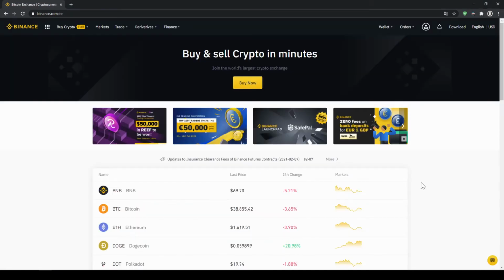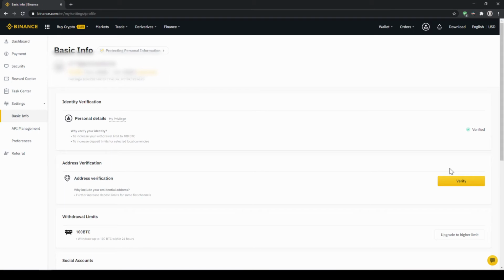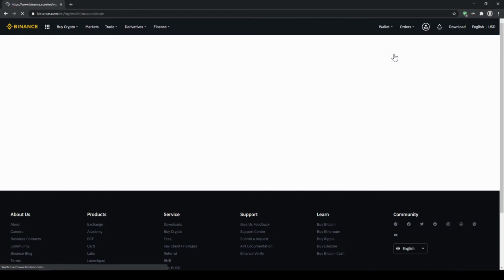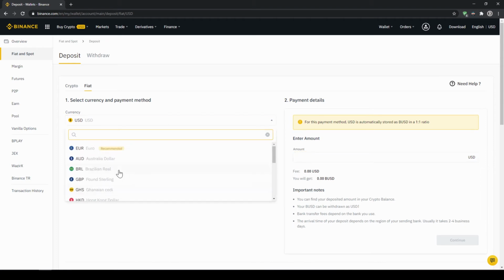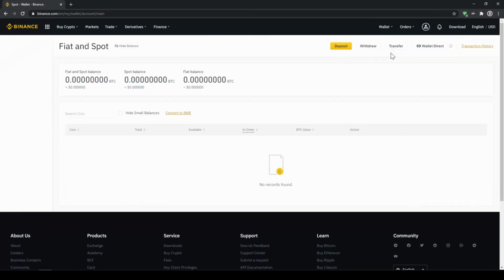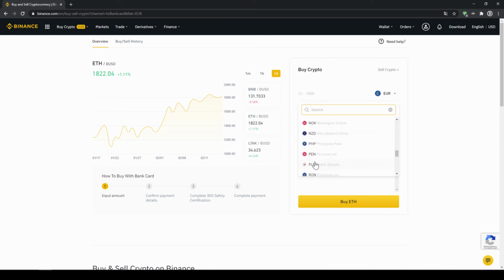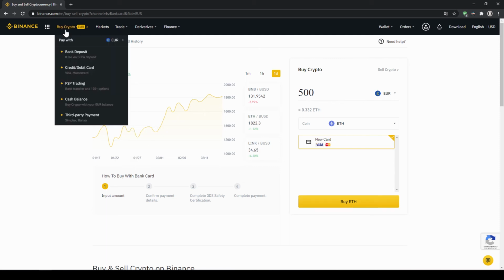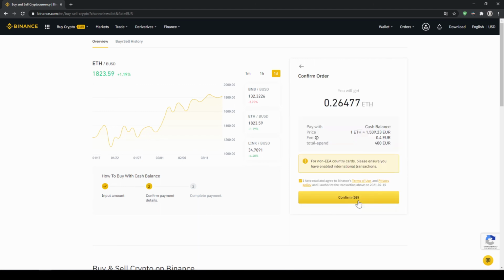How to buy Ethereum (ETH) ✅ Step-by-Step Tutorial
This video will explain you how to buy Ethereum quickly and easily in a few steps.

⚠️ NOTE: If you are from the US, unfortunately you cannot use Binance. But here are the tutorials on how to buy Ethereum in the USA:

⏱️Timestamps⏱️
00:00​​ Introduction
00:11​​ Registration on Binance
00:44​​ Verification
01:52​​ Deposit money via bank transfer (not needed for Credit Card payment)
03:34​​ Buy Ethereum with Credit Card
04:44​​ Buy Ethereum with Cash Balance
05:51​ End